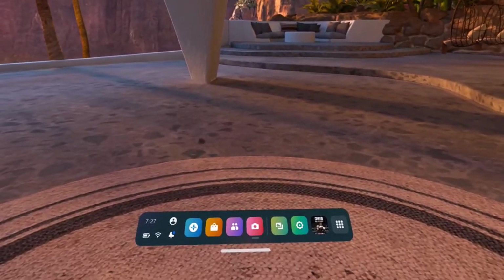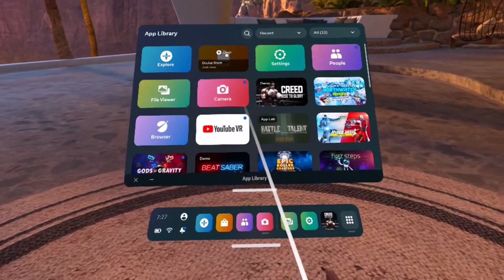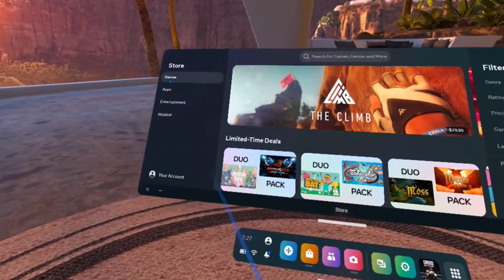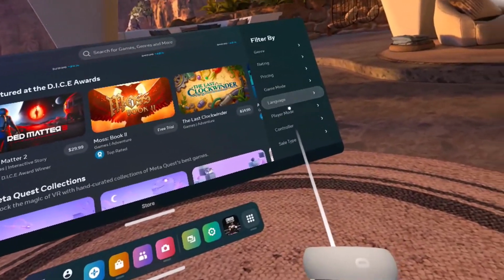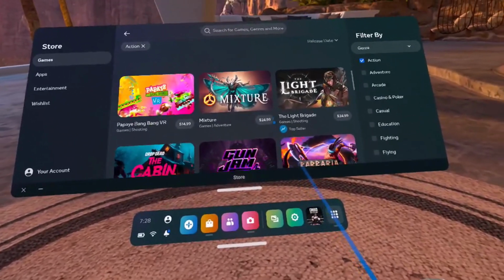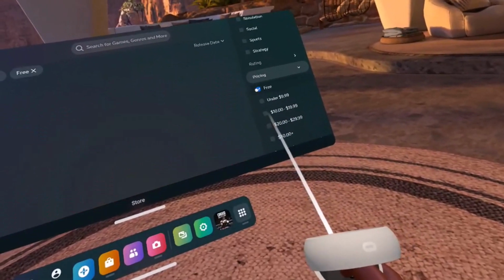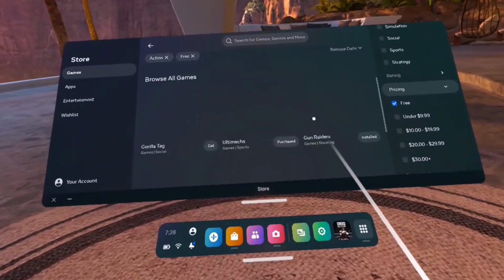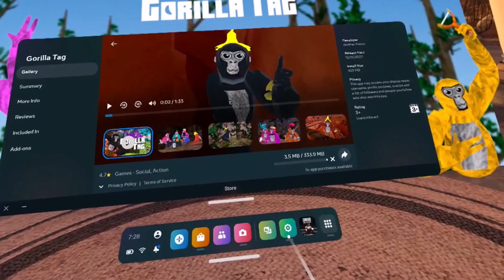How to Download Games on Oculus Quest 2 | 2023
In this tutorial, I will guide you on How to Download Games on Oculus Quest 2.